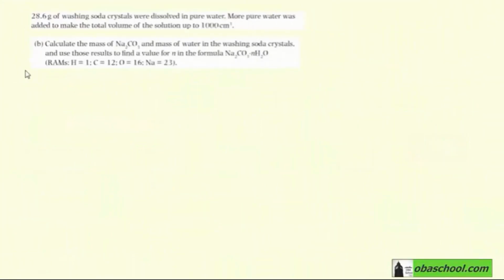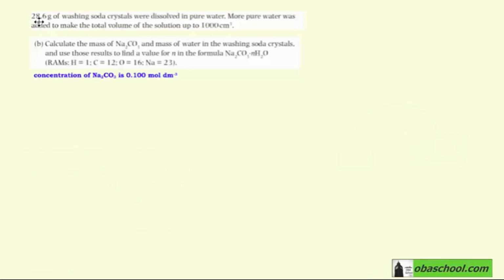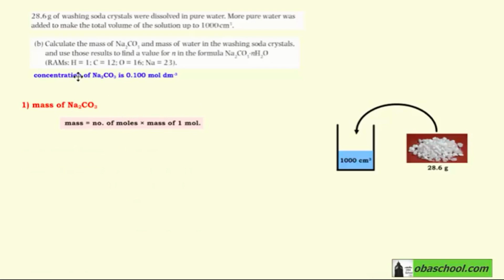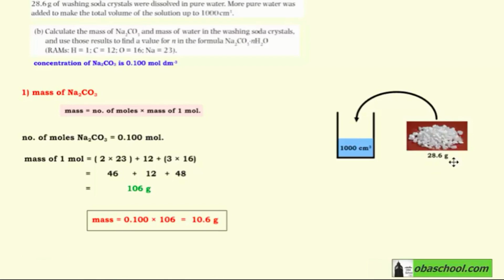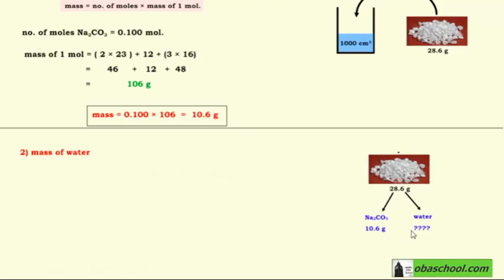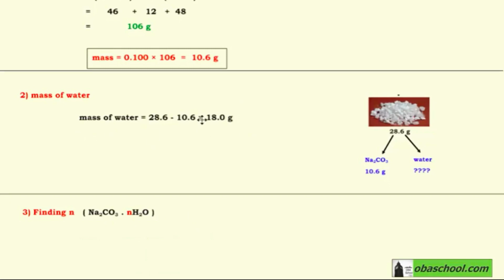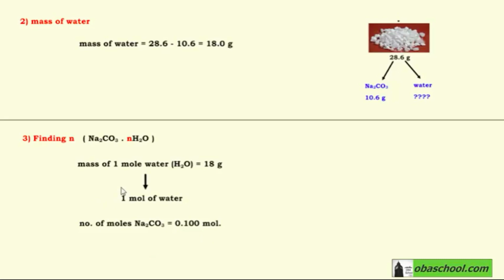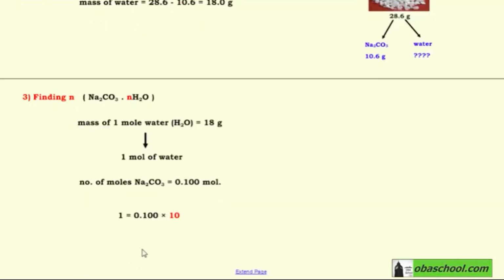GCSE Chemistry Revision - Chemical Calculations - Titration and Titration Calculation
ig chc 27 11 solution of part b e 1080

GCSE Chemistry Revision, Chemical Calculations, Titration, Titration Calculation